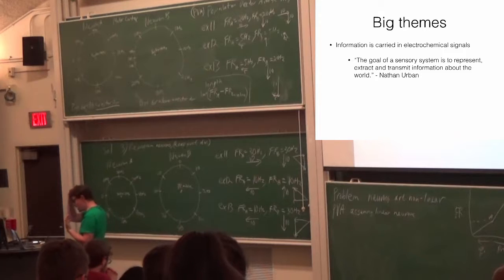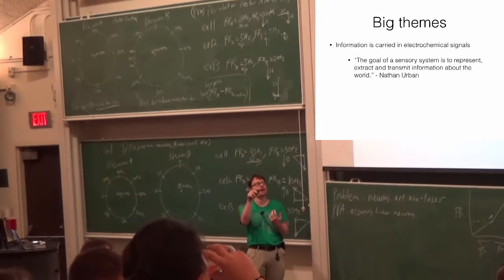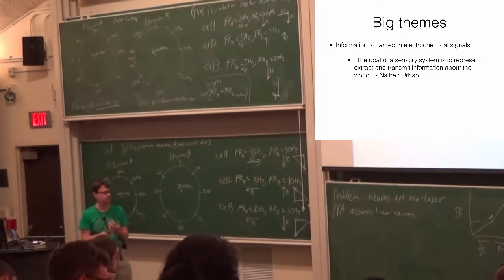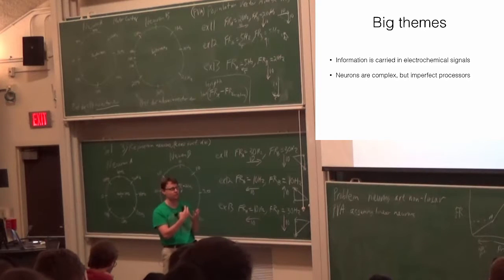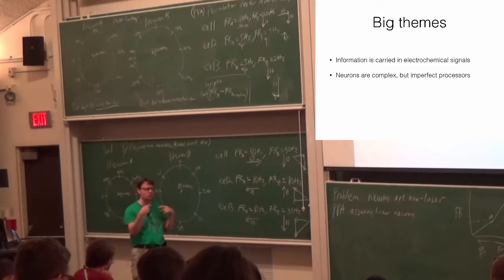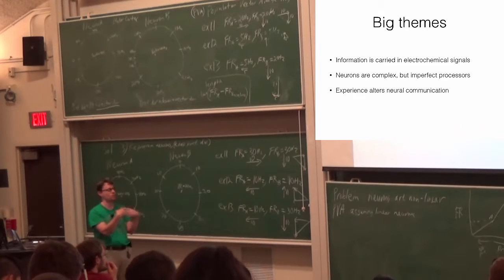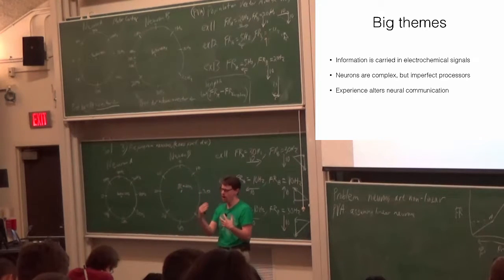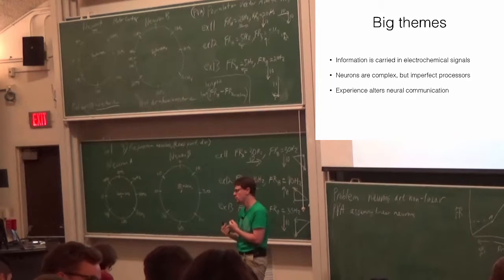03161 S17 Themes